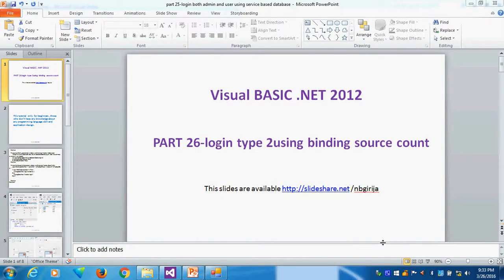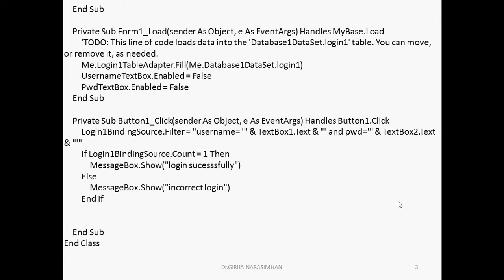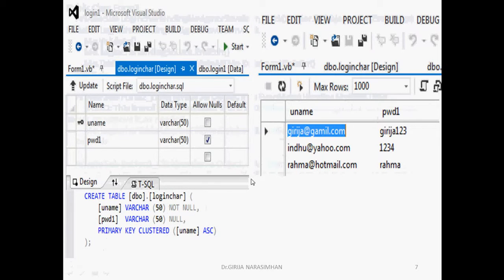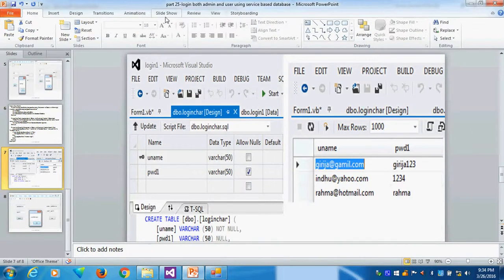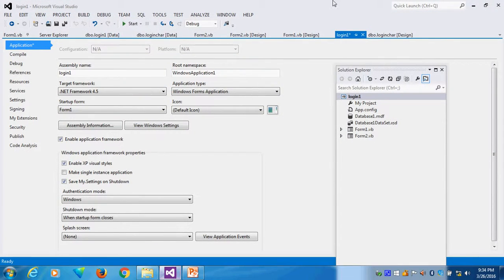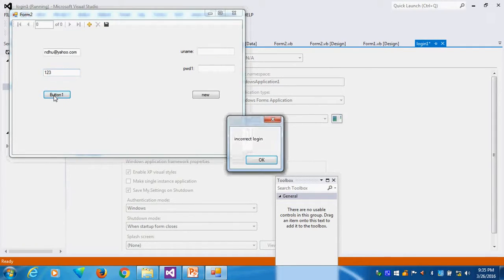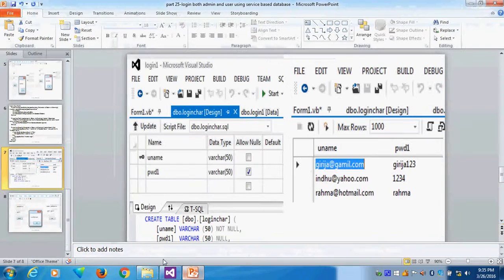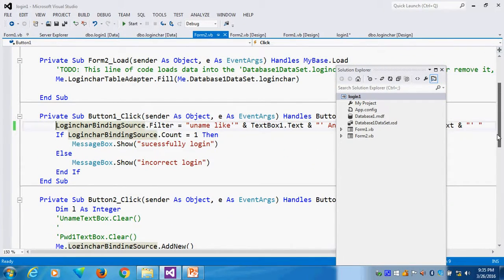part26 login type2 using binding source count